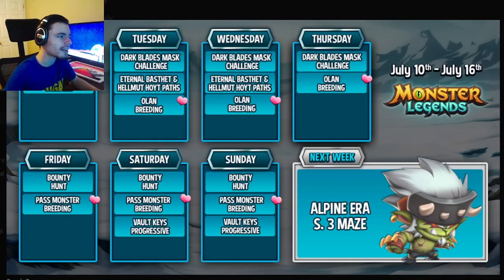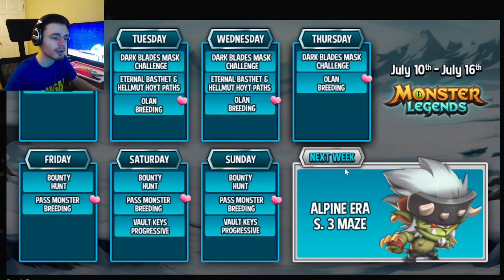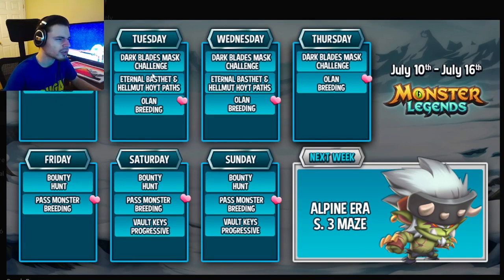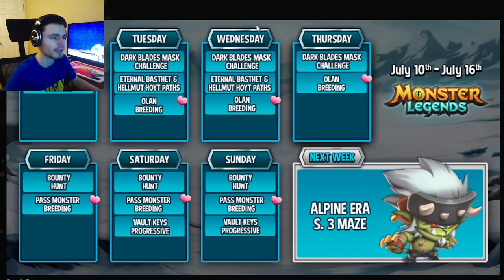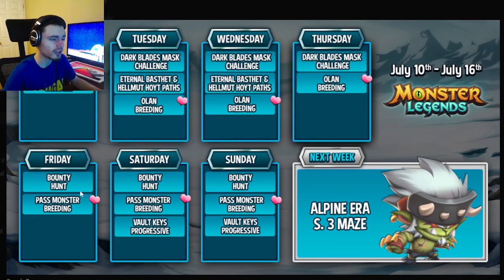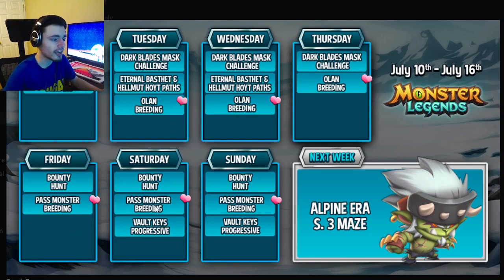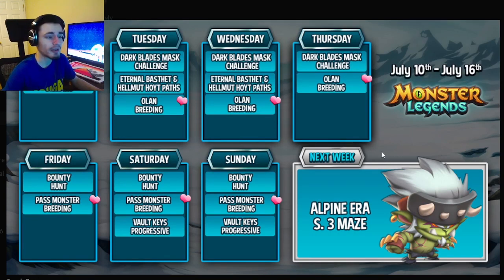Monster Legends NEW Season 3 Maze & Bounty Hunt Leaked!